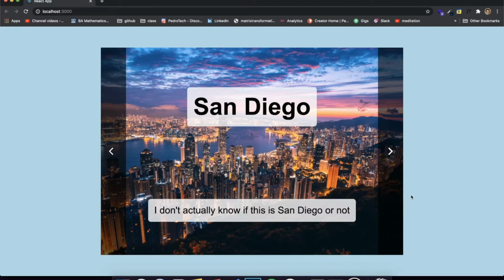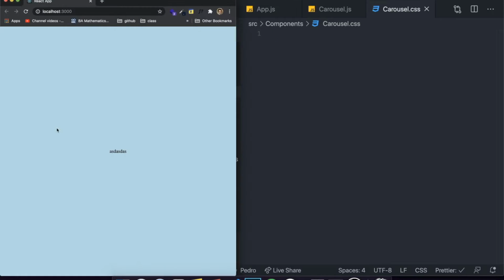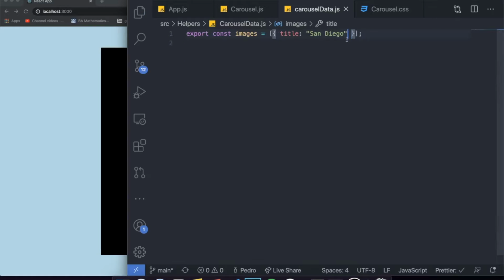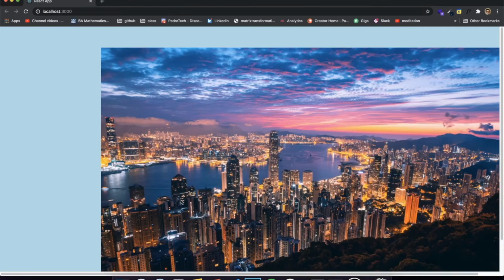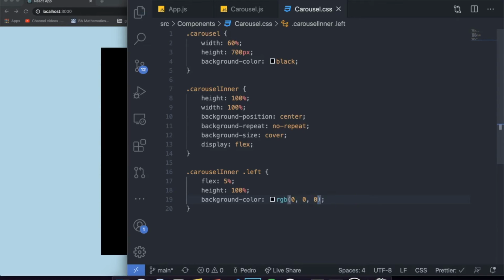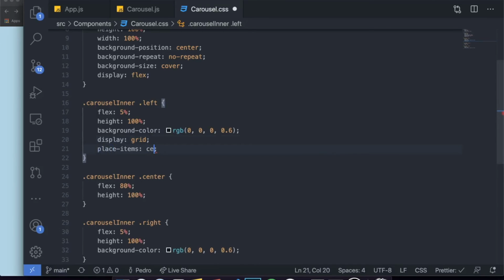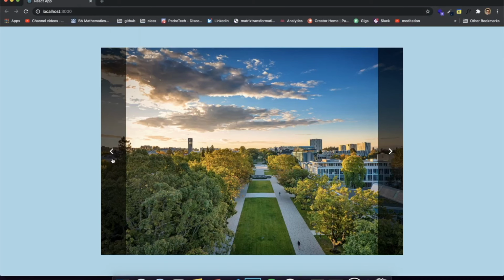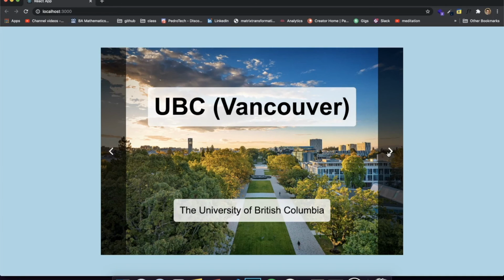React Image Carousel Tutorial - Beginner ReactJS Hooks Tutorial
In this video I will teach you guys how to make an Image Slider in ReactJS. I won't be using any outside libraries other than MaterialUI Icons. Hope you guys enjoy it!:

Material UI Install Commands:
- yarn add @material-ui/core
- yarn add @material-ui/icons